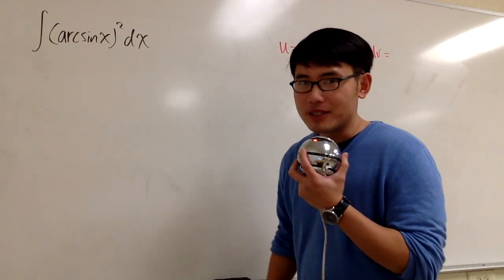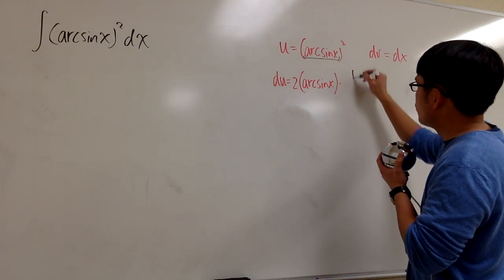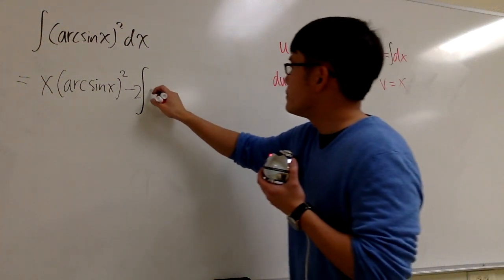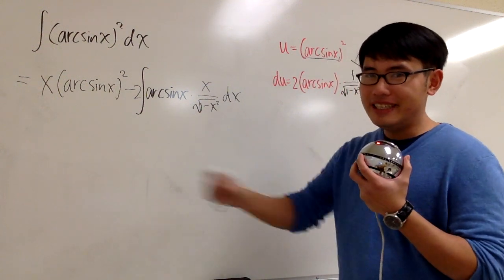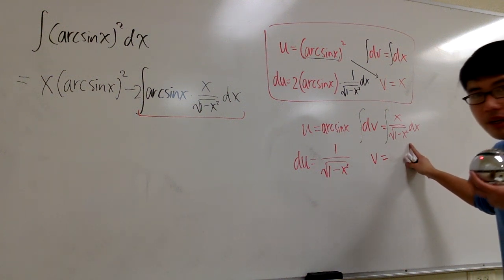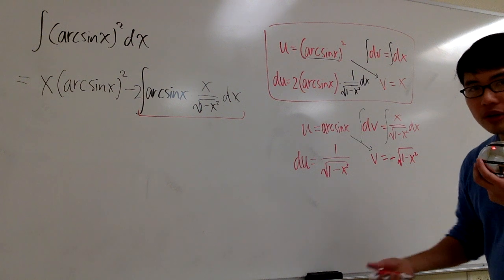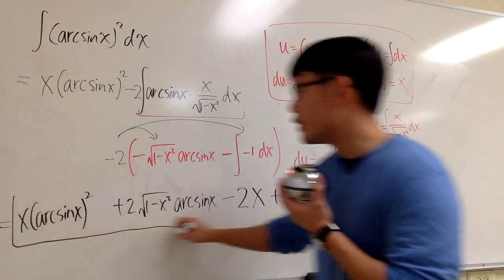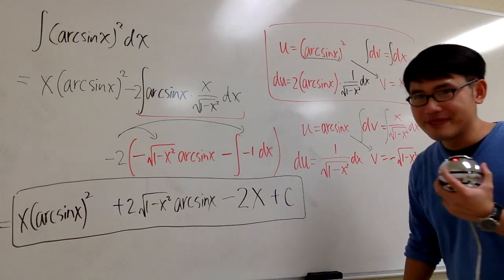integral of (sin^-1(x))^2 *hard integration by parts*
We will do a hard integral that you will see in your Calculus 2 class. The integral of (sin^-1(x))^2 requires us to use integration by parts twice. Check out my 100 integral video for the ultimate integration practice